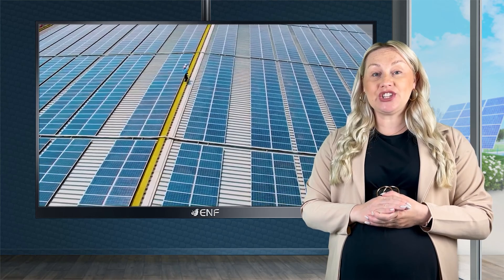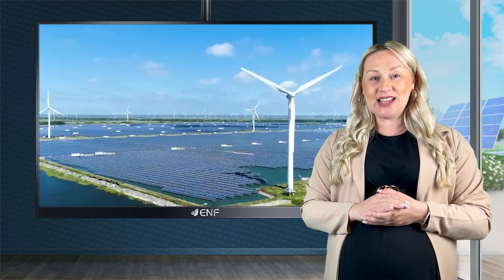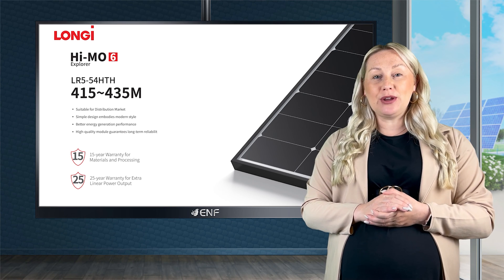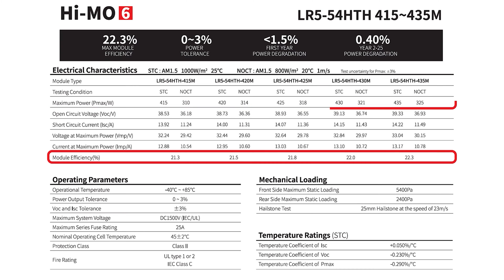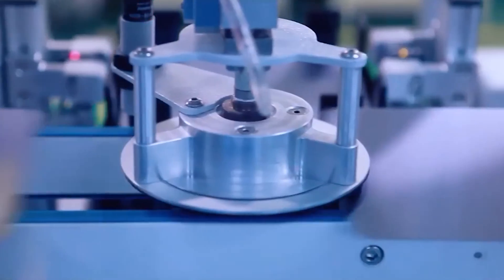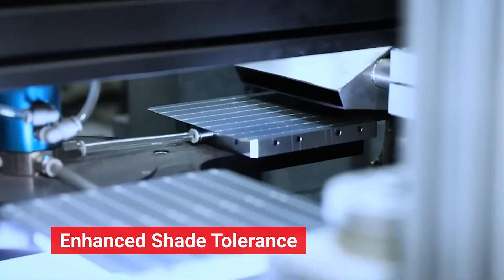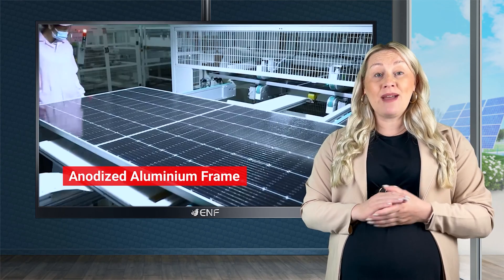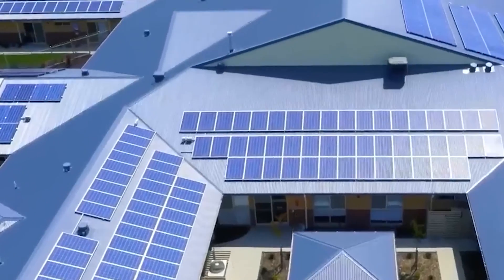Green Energy Trading - LONGi Hi-MO 6 Explorer LR5-54HTH Solar Module Series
𝐃𝐞𝐬𝐜𝐫𝐢𝐩𝐭𝐢𝐨𝐧:
• Recognized as a Tier 1 Brand
• Achieves High Efficiency up to 22%
• Utilizes Half-Cut Cells for Improved Performance
• Ensures Enhanced Energy Generation Capability
• Offers a High-Quality, Reliable Module
• Withstands Snow Loads of Up to 5400 Pa and Wind Loads of Up to 2400 Pa
• Backed by a 15-Year Product Warranty and 25-Year Linear Performance Warranty

𝐊𝐞𝐲 𝐋𝐢𝐧𝐤𝐬:

Product profile for Green Energy Trading - LONGi Hi-MO 6 Explorer LR5-54HTH Solar Module Series including product datasheet